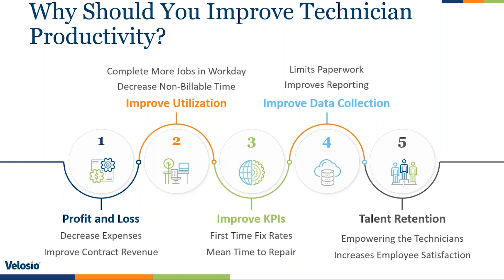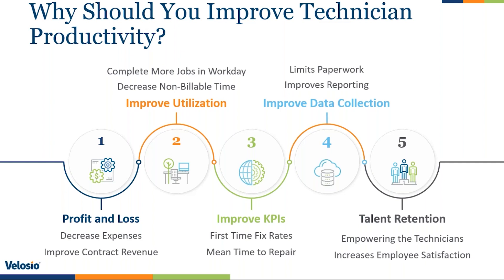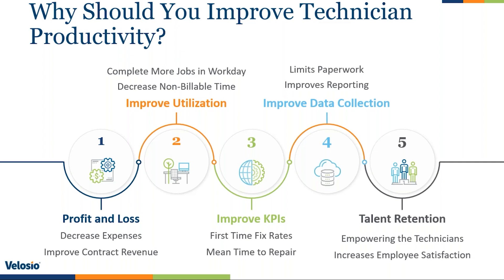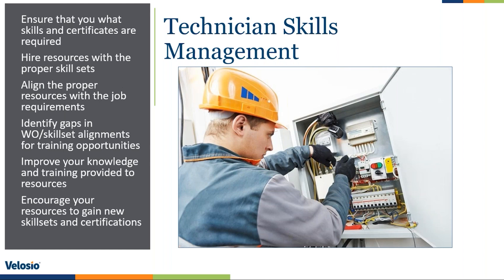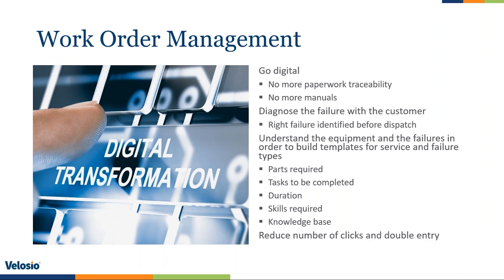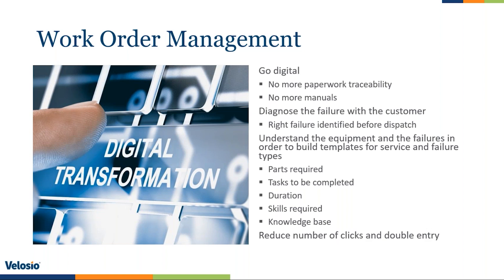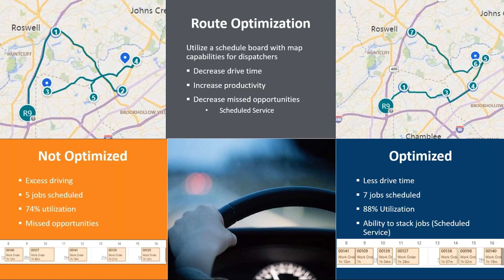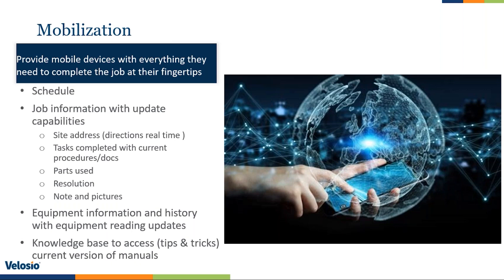Proven Strategies to Maximize Field Technician Productivity Webinar Recap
From dispatching and work order management to tracking inventory, and more, managing field technicians can be challenging. With labor being one of the biggest expenses for many field service businesses, technician productivity seems like the obvious way to make a business more profitable, but it’s not always as easy as it seems.

This video shares proven strategies that can help you maximize your field technician productivity. From choosing the right technician for the right job to optimizing routes and empowering technicians with mobile capabilities, these strategies will help your field service business run smoothly while increasing productivity and profitability.